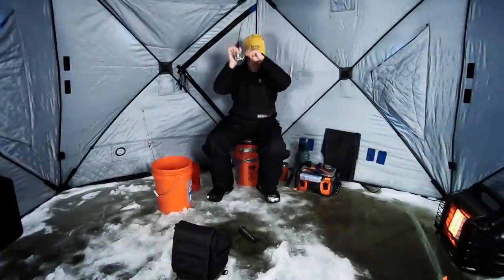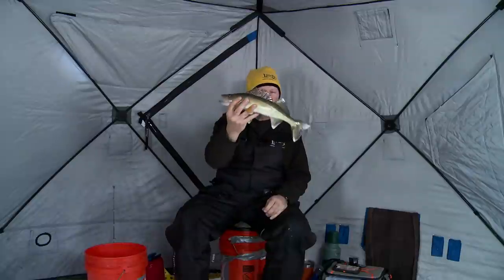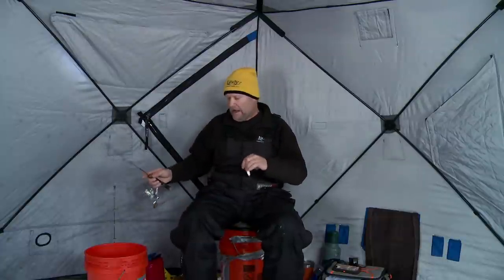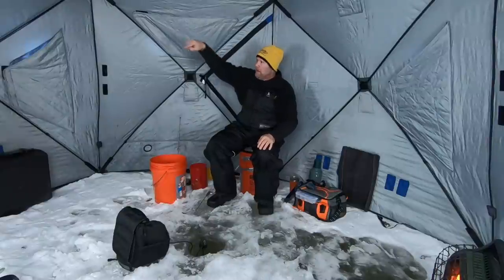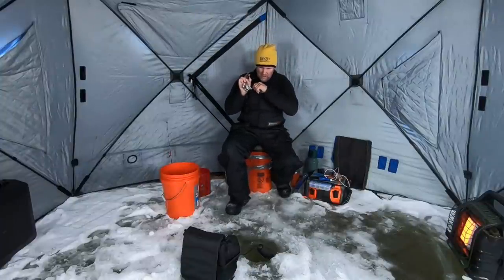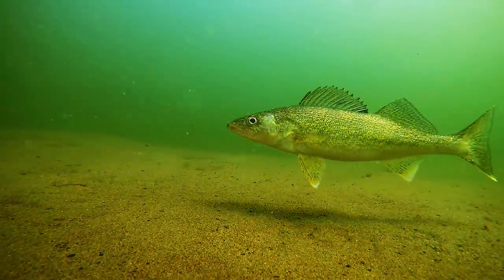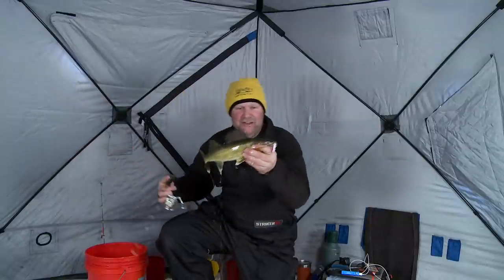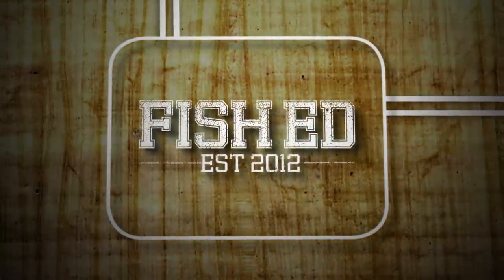Overlooked Walleye Ice Fishing Hot Spots – Fish Ed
Pin pointing walleye travel routes and staging locations during the ice season is a must for consistent bites. But we all know that it takes considerable time on the water and a keen understanding of structural elements to truly know why fish relate to them.  Watch Jon Thelen as he covers some overlooked walleye ice fishing hot spots, what to look for on a map, and a few tips on seasonal lure presentations.

Buy Your Lindy Quiver Spoon Here! Lindy Quiver Spoon (lurenet.com)